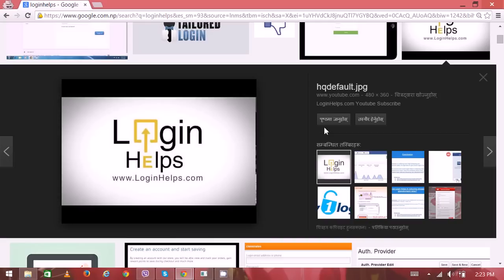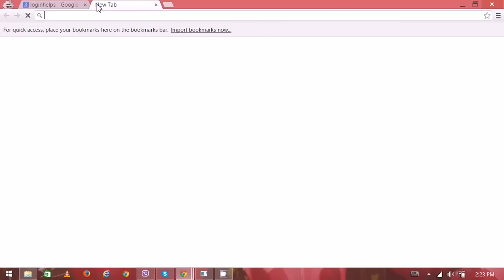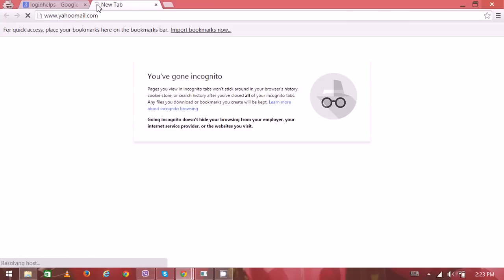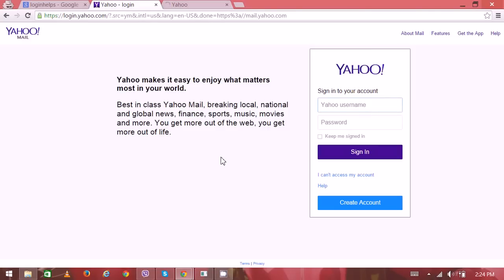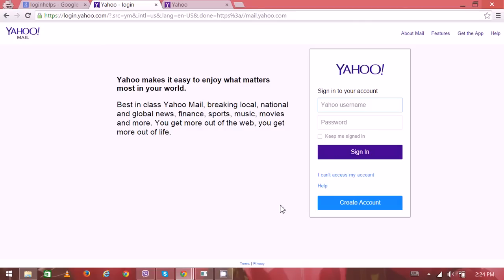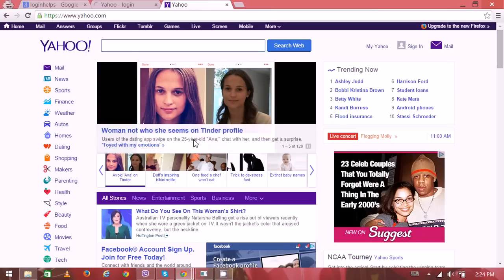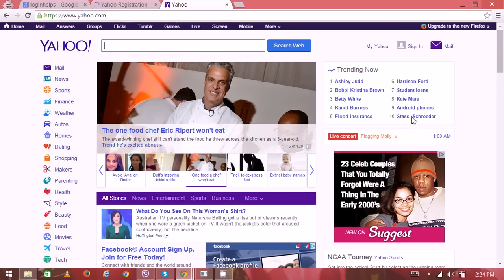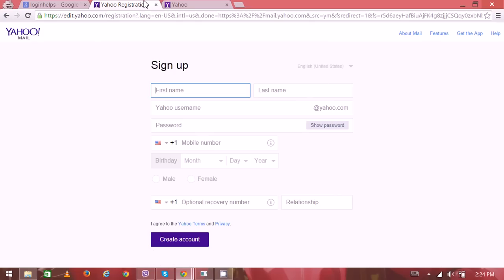How to Login Yahoo Mail Account from Yahoo Home Page? Yahoo Mail Tutorial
Welcome to my Yahoo Mail tutorial on how to login to your Yahoo Mail account from the Yahoo home page. In this video, I will show you step by step how to access your Yahoo Mail account using your web browser.

First, open your web browser and go to the Yahoo home page. Click on "Sign in" in the top right corner of the screen. If you don't have an account yet, you can create one by clicking on "Sign up".

Once you are signed in, you can start checking your emails and managing your Yahoo Mail account.

If you have any issues logging in, I will also show you some troubleshooting tips to help you get back into your account.